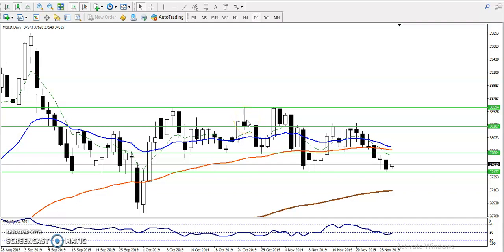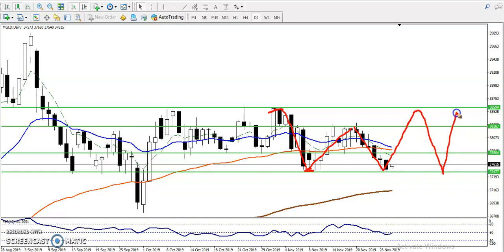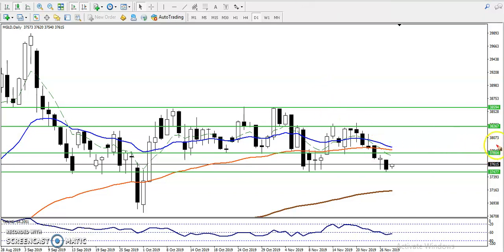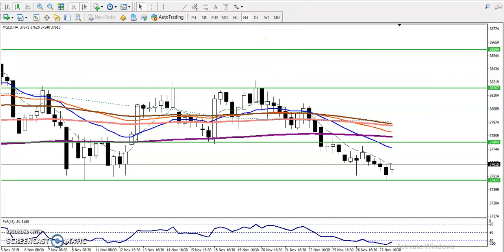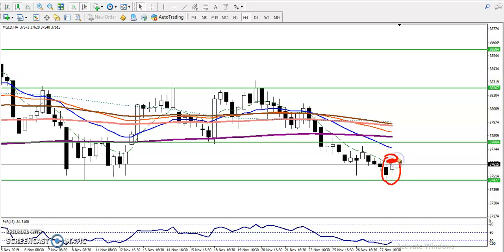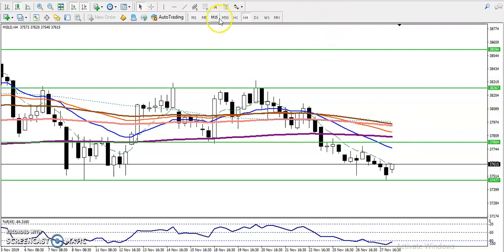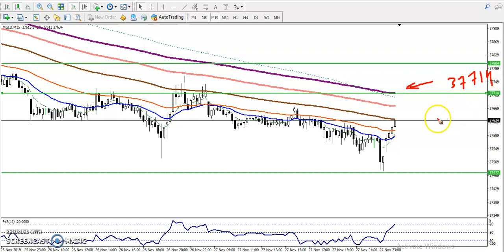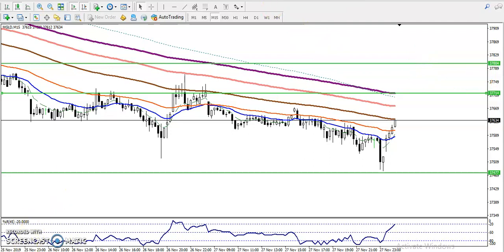Gold Trading Strategy | Alice Blue